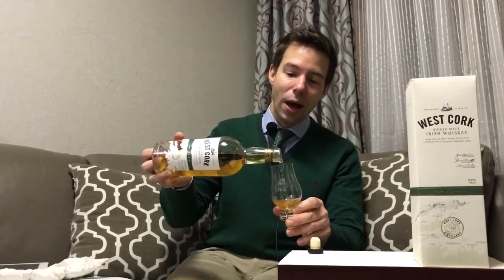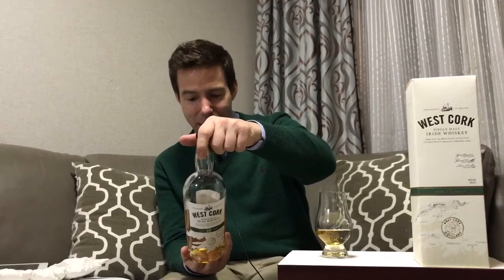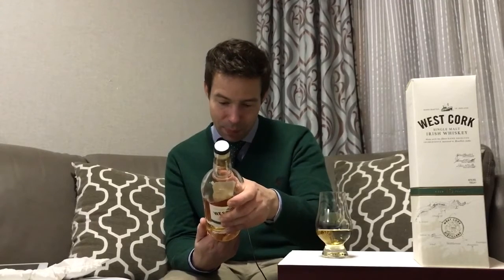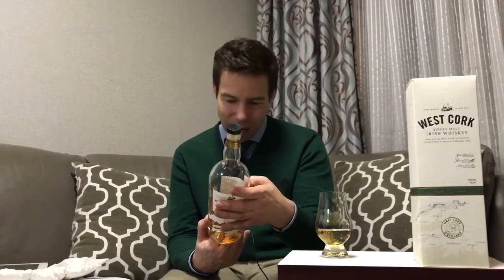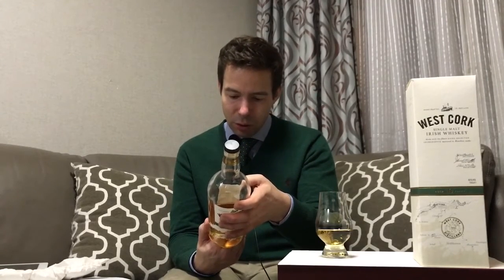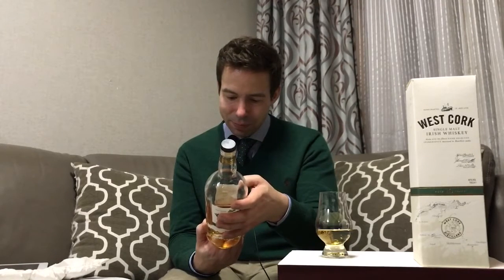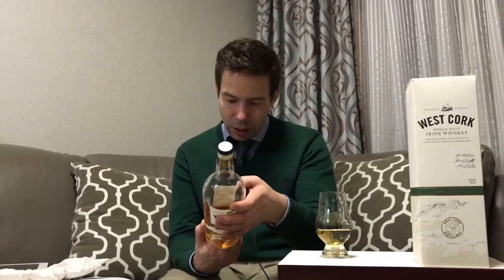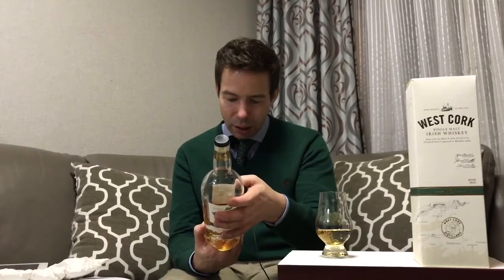West Cork 10YO Irish Single Malt Whiskey Review: WhiskyWhistle 154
St. Patrick's Review 2 - WhiskyWhistle host Mark introduces a nice single malt from West Cork Distillers in Ireland. Does it stack up against malts from Scotland? Watch and find out!